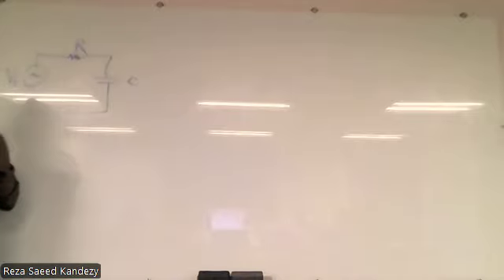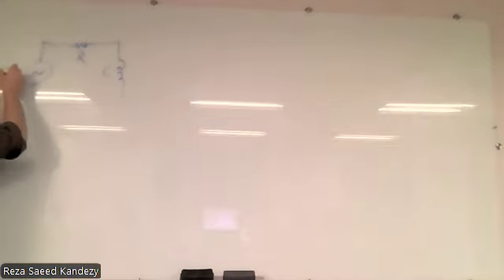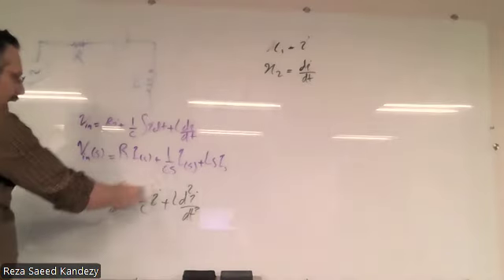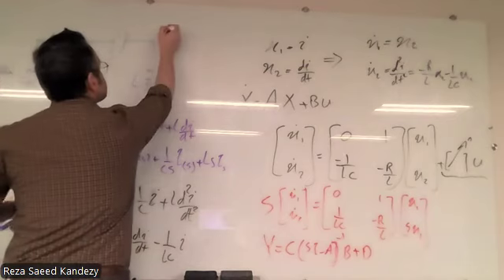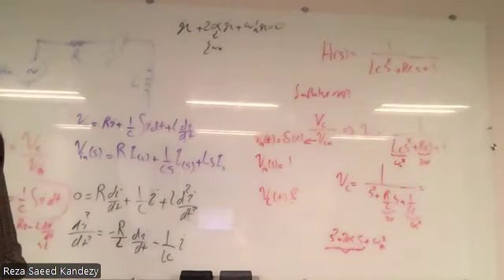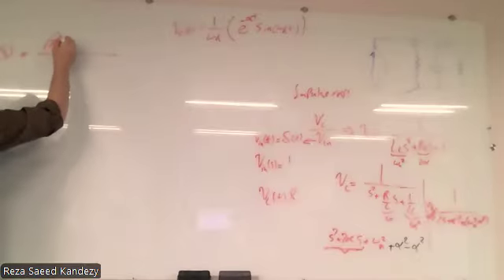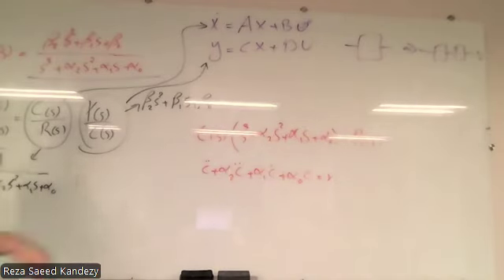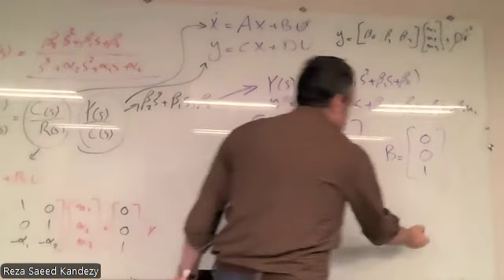Examples for Time domain analysis: Converting a State Space model to a Transfer Function